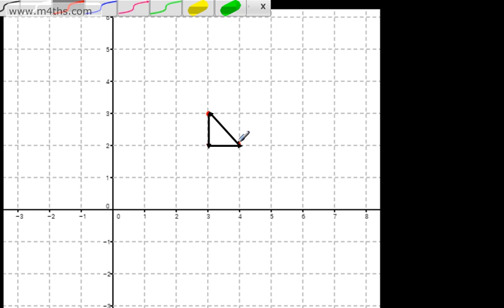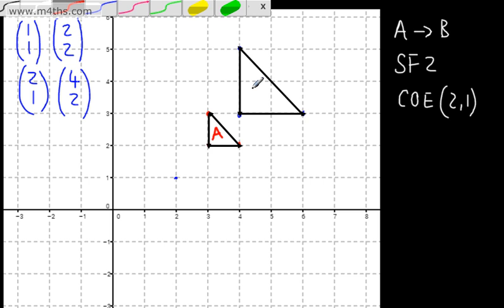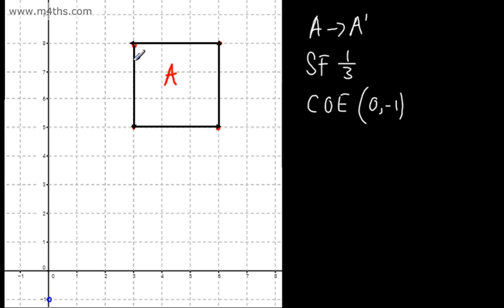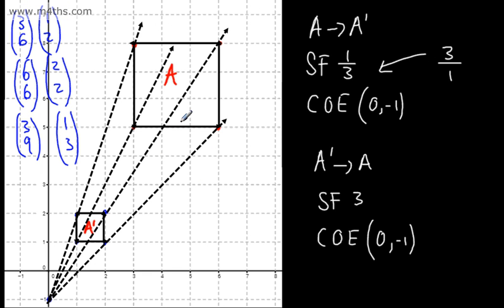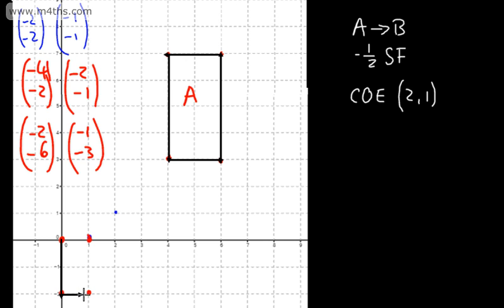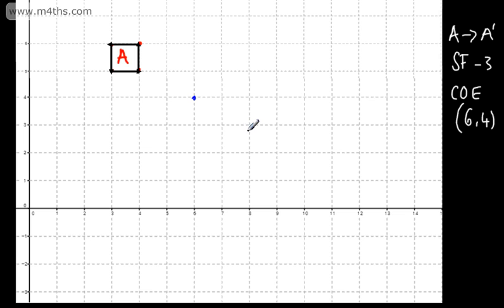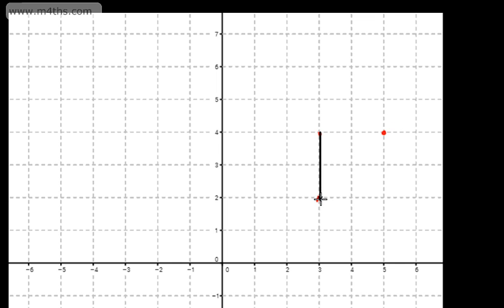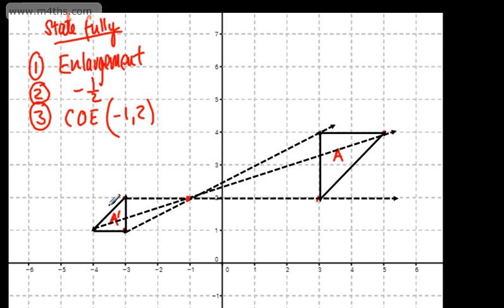GCSE Maths - Enlarging a Shape Given a Point - Higher 2014 and 2015 exam spec